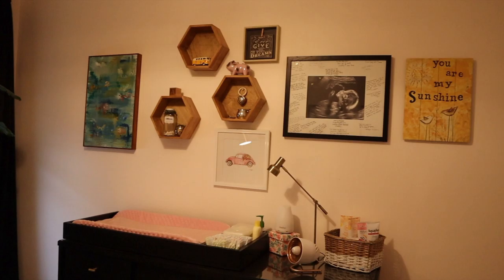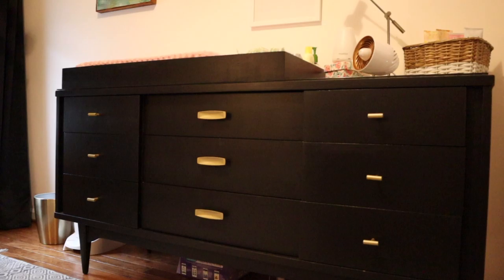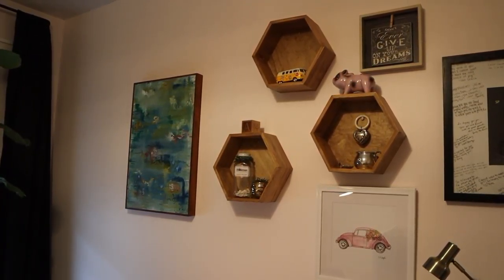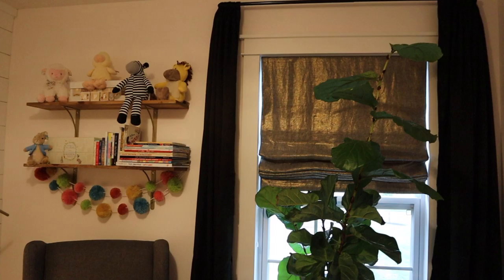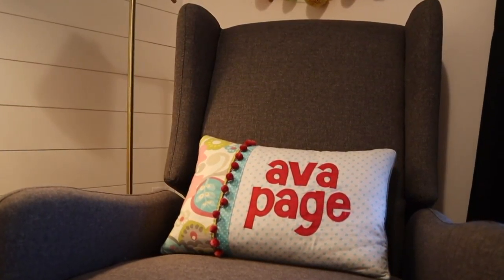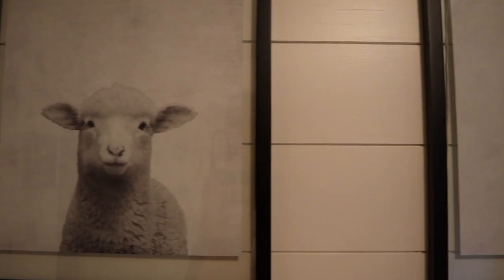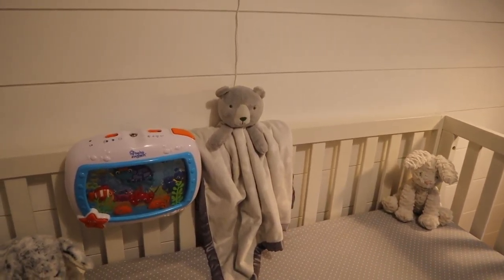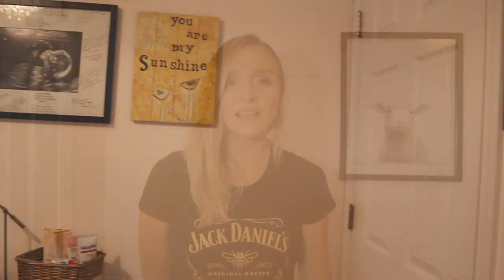Our Nursery Tour! DIY & Budget Friendly Nursery Ideas l Jill Renee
Hey Everyone!

Thank you so much for checking out Ava's nursery tour. This video is long AF, but I wanted to give you as much info as I could with tips and tricks to creating a nursery on a budget! We did not have any specific theme for our nursery but we took our eclectic styles and created a space that we love for our baby girl! I hope you enjoy the space as much as we do!

PS watch till the end to meet our Kitty, Reggie :)

xo, Jill

Nursery Items:

Desk Lamp: Here
Trash Can
Diaper Genie
Black-Out Drapes
Curtain Rod
Crib: Here
Crib Bedding:
Skirt & Bumper
Basket: Here
Laundry Basket
Animal Prints: Here
Frames: Here
Boho Chandelier: Here
Similar Rug
Sheep Skin Rug